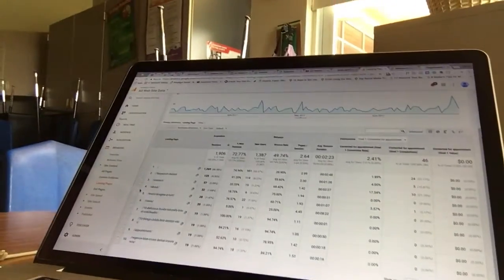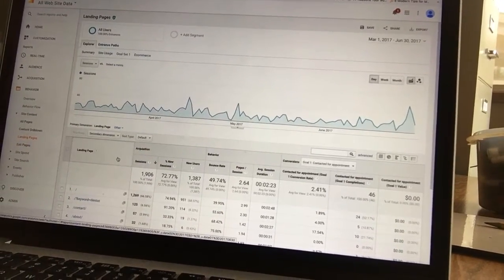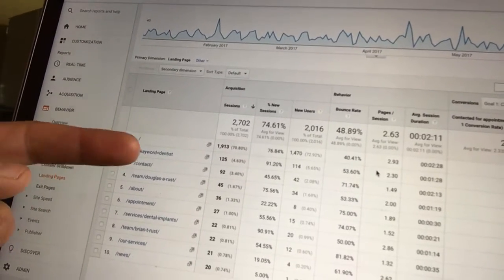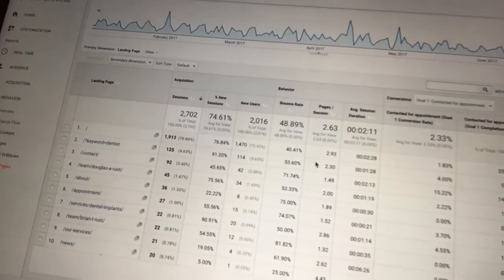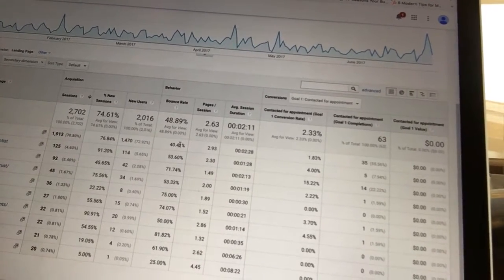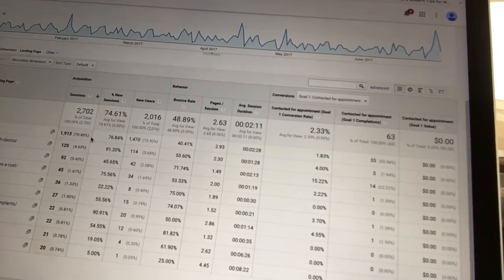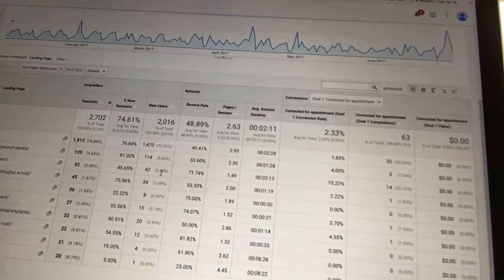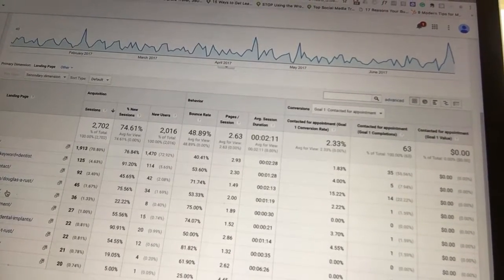What is a "landing page" in Google Analytics? What does that mean for your practic?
A landing page is the page that someone first enters your website. The first page that a potential patient visits on your website is their first impression of your business. It is important to know what your most popular landing pages are so that you can take a look at those pages and see if you are putting your best foot forward.

You can think of your most popular landing pages as your "virtual storefront." If you have a really high bounce rate on those pages, you may want to consider making changes to the content and layout of those pages.

SkEye Media is an Agency that only works with Oral Surgeons and Oral Surgery Practices. We are located in Oregon, and we want to make the world a better place through improving the patient experience from start to finish.